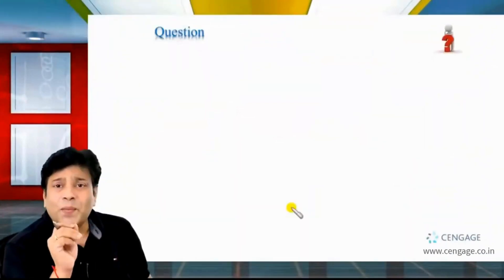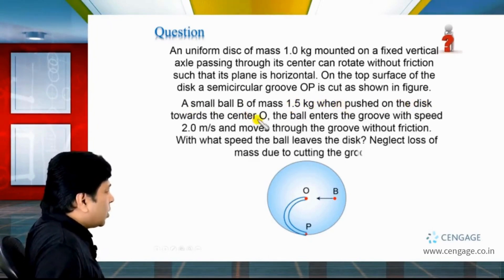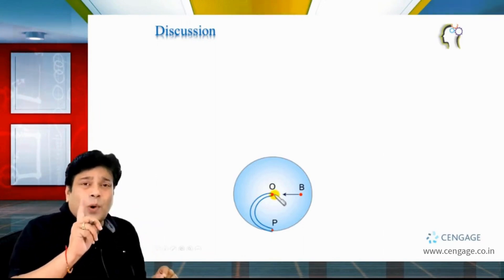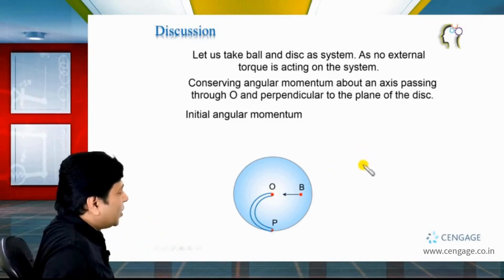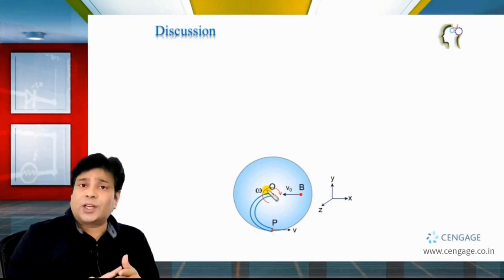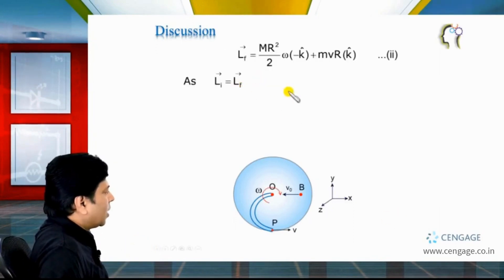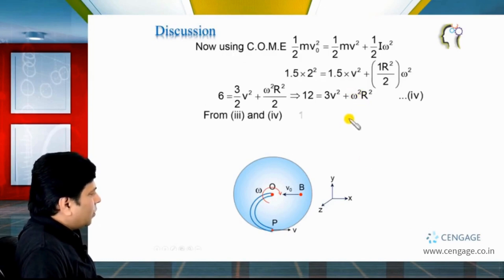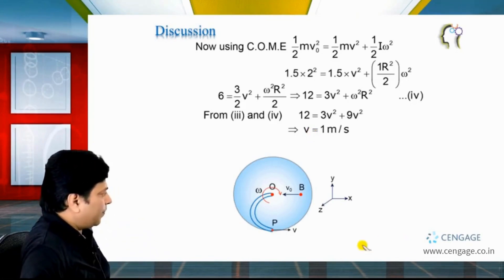Torque and Angular Momentum | B M Sharma | JEE Physics 2025